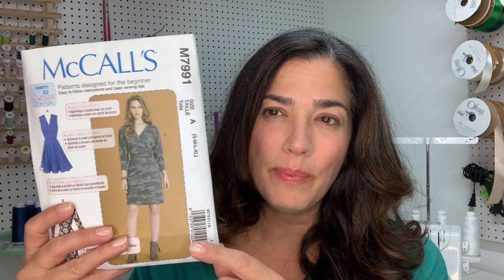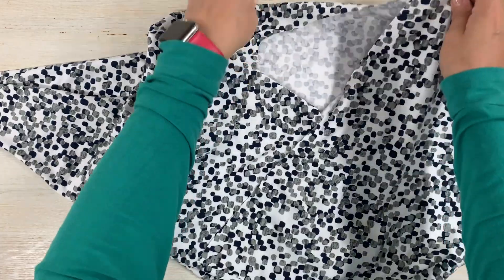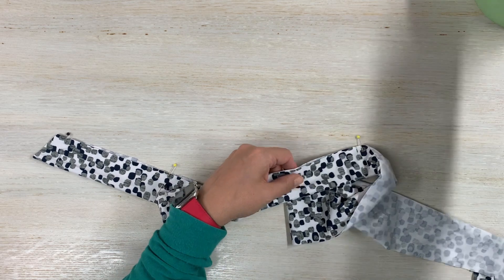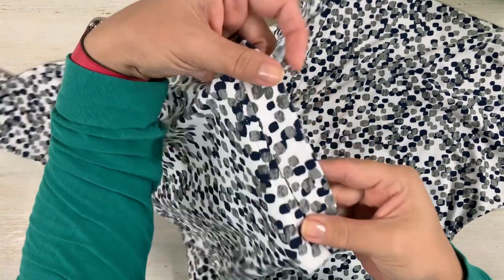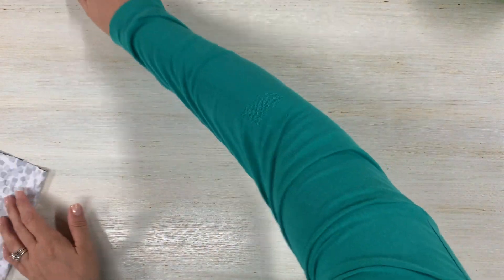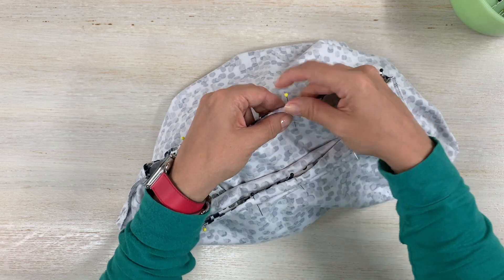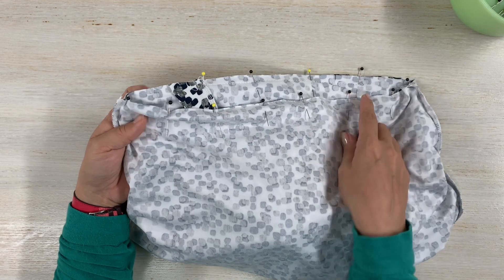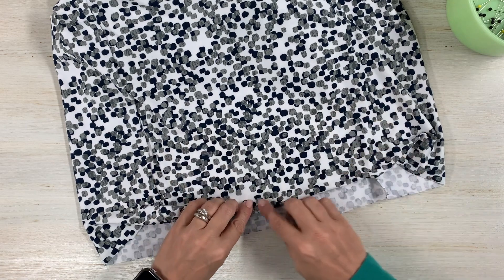Sew Along for M7991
This video is a step by step sew along tutorial for McCalls Sewing Pattern M7991. This pattern is perfect for beginners as it is only has five pattern pieces!